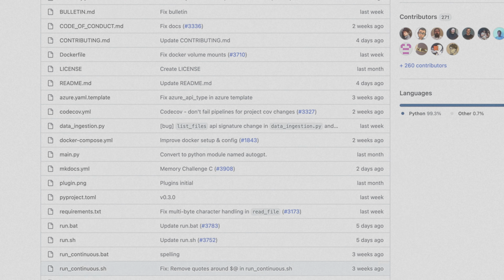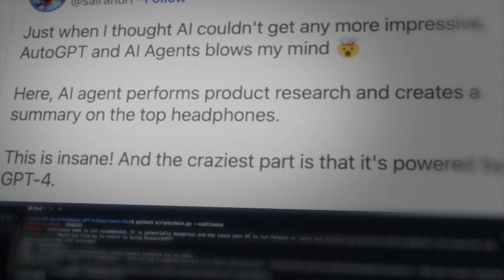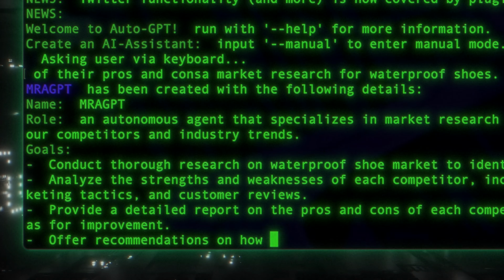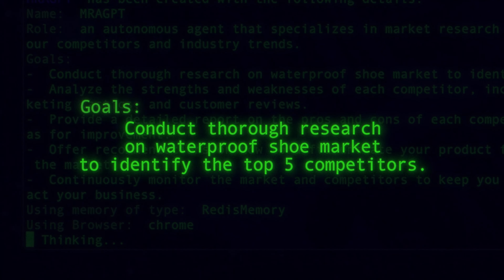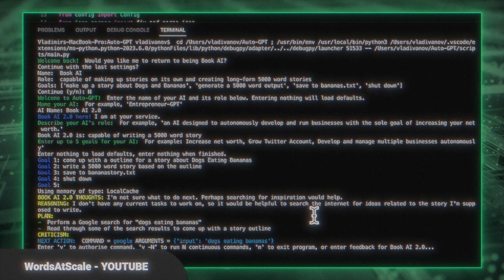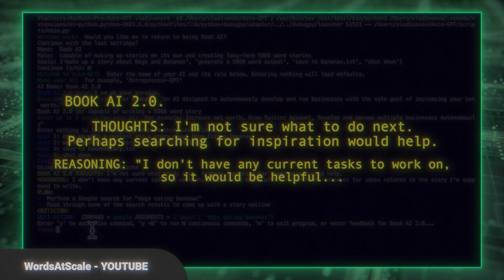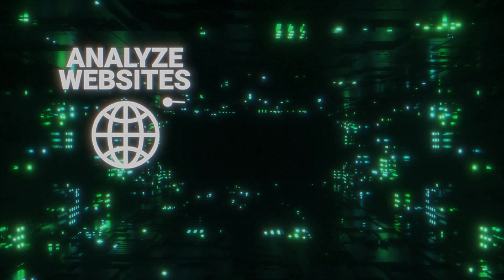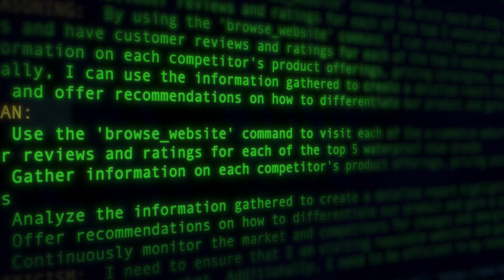What is AutoGPT? Explained in 2 minutes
ChatGPT just got much more useful: check out AutoGPT, a self-prompting upgrade. How does it work, what can it do and why do people call AutoGPT one of the best AI tools you can find? Check out our short breakdown of this amazing development, and see it put to use for yourself.

🔔 Don't wait to discover more exclusive content like this!

🎓 Are you interested in cybersecurity and other related topics? Our playlists are filled with valuable information that can help you stay informed and protected online:

📰 Stay up-to-date with the latest cybersecurity news and trends by checking out our curated news playlist. We cover the latest threats, trends, and insights from the world of cybersecurity:

🔍 Keep your online accounts secure by checking for password leaks with our free password leak checker tool

🥷 Want to keep your online activities private and secure? Our top picks for the best VPNs can help - check out our in-depth reviews and start browsing with peace of mind today:

We are an independent news outlet with a YouTube channel that posts cybersecurity & tech news videos daily. Our foremost concern is the safety and security of our viewers around the world. We remain vigilant on the issue of hacking and will provide updates as they become available. A number of our investigations and reports have been featured by industry-related publications and global news leaders like Forbes, PC mag, and Techradar.

🛍️ Show your support for our channel and stay stylish with our exclusive merch.